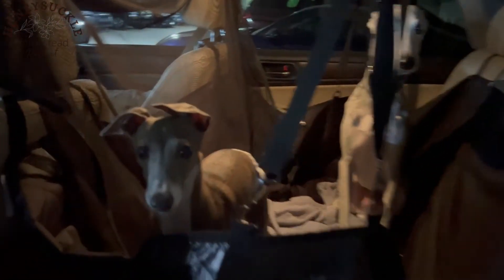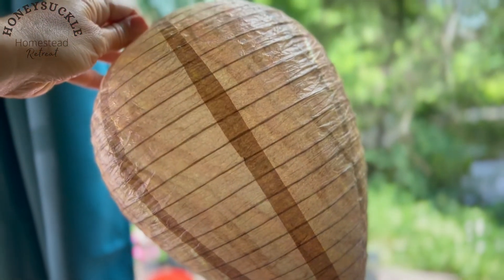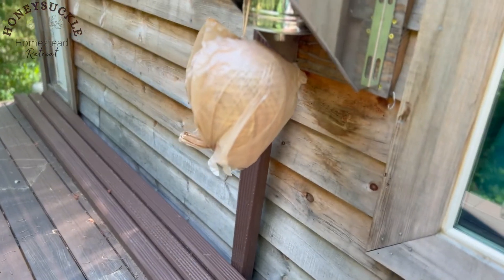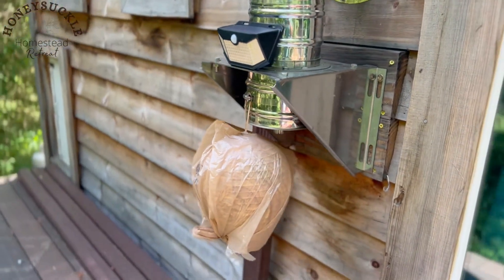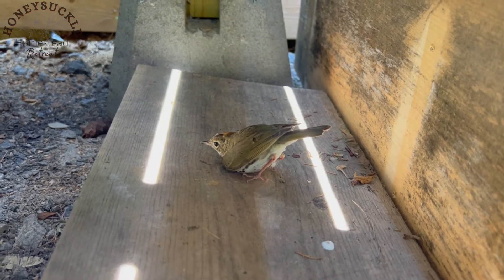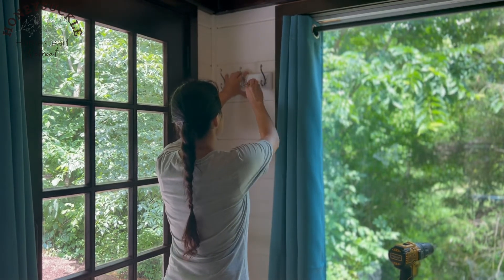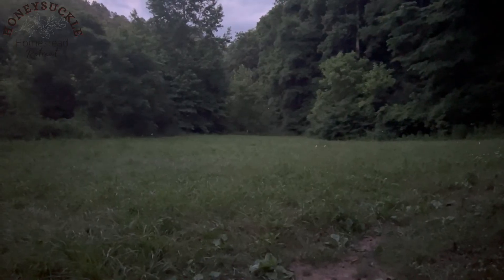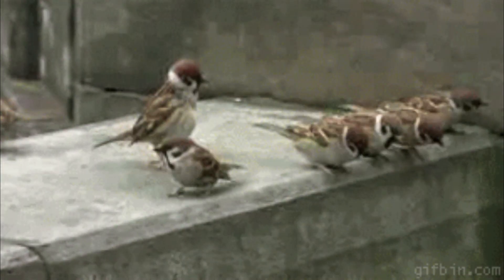Bird Rescue! Plus, how to prevent hornets/wasps from building a nest & other projects.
It was another multi-project weekend at the tiny home homestead. This time, however, a loud thump interrupted me in the middle of my projects! Keep watching to see what happened.

In this episode, I travel to my tiny house, prevent future hornets/wasps from building nests on my home, help revive a bird, put up a coat rack, put a handle on my kitchen drawer, & admire the fireflies.

Fake Hornet/Wasp Nest 4 Pack

Window Decals

I also have an account on Rumble! Same video content, just a different platform:

Bitcoin: bc1qdpdl3sxe890eqpd6n6ea5tsk9u2syfluhueu3r

Ethereum: 0x1065c96CC5FD40c1850e0B5D5FF9dE97387025cE

Bitcoin Cash: qplhu9368g2c4u5n02vp608csrkcaynmfgzkcunr2e

Monero:
42jRBntT5xT1xiXyGTDdYRddgQDW2ra4Sd2KBuLtKVpVLpYBYm4q8pu45SkCErB6M4UyF8RgbzfhLHAGAn56quU4CUdsKLA

Pirate Chain:
zs1wz809265s3qmr76h4ujczz72fehx7a8fglzathtelea264nqtfyvs6s23p8zhv5t3f82wpugznm

Thanks!